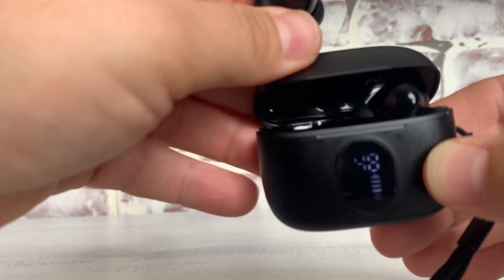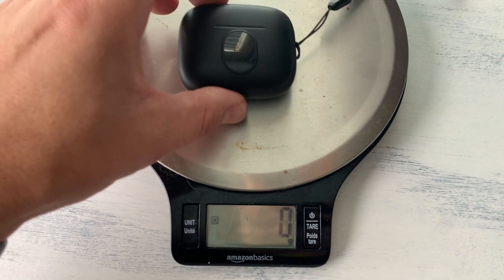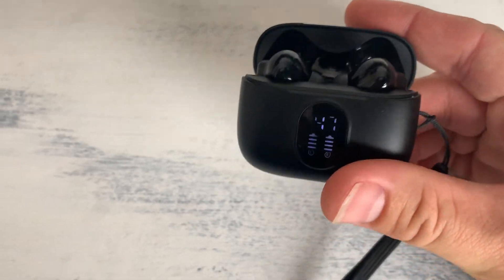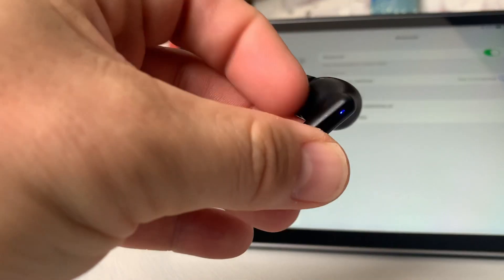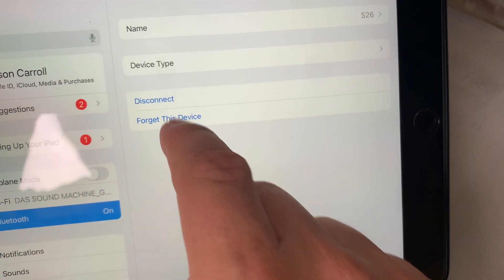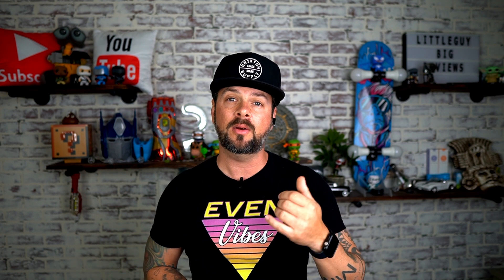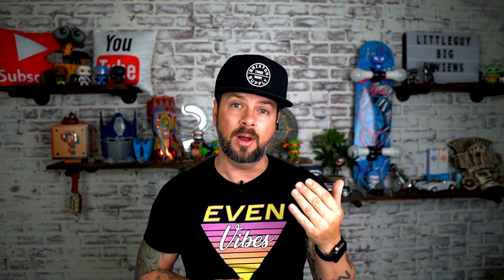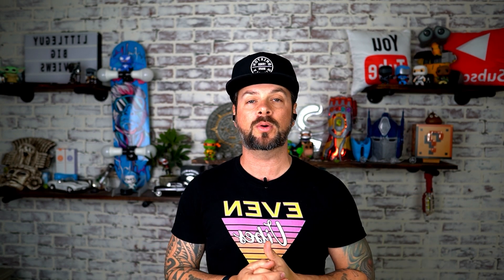Earbuds For Everyone Budget: Pros, Cons & Sound Test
Ready to upgrade your music listening experience without breaking the bank? Dive into our review of the S26 earbuds, the ultimate choice for budget-conscious music lovers.